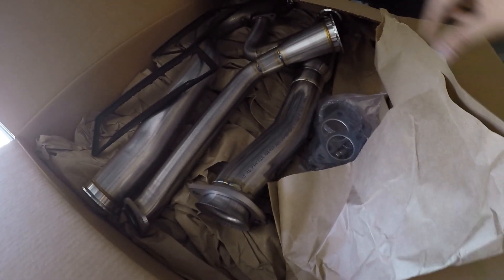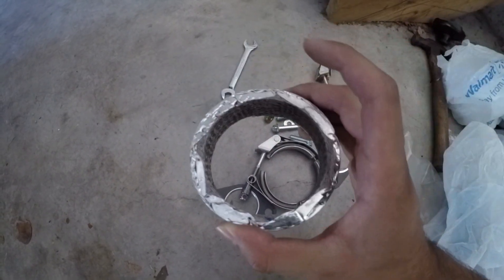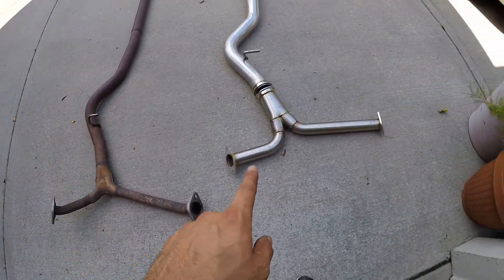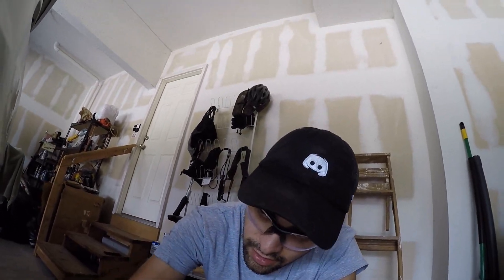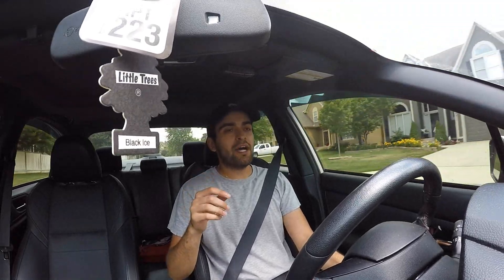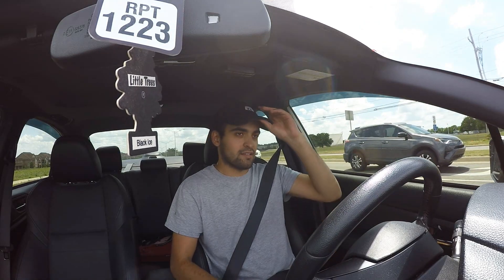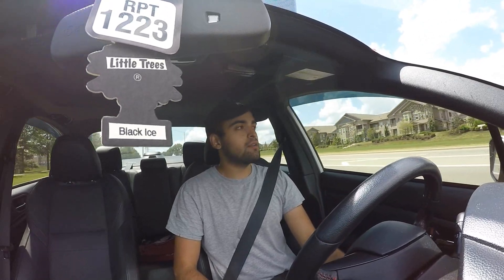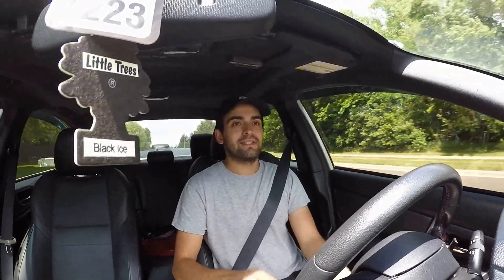2016 WRX Nameless Performance Midpipe INSTALL / REVIEW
The nameless performance exhaust install for wrx and sti. Only thing done are midpipe and axleback muffler delete with 4in tips. Also quick review/first thoughts.